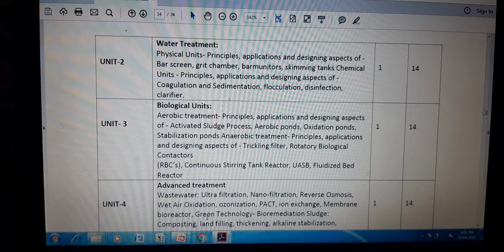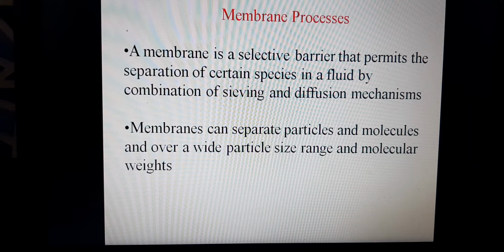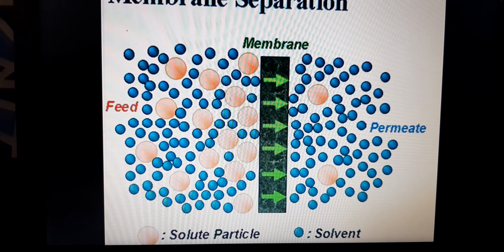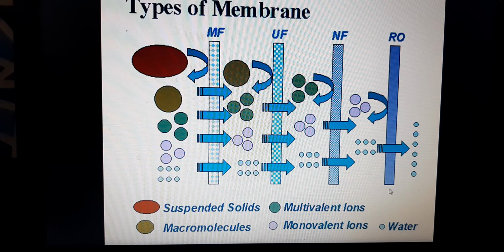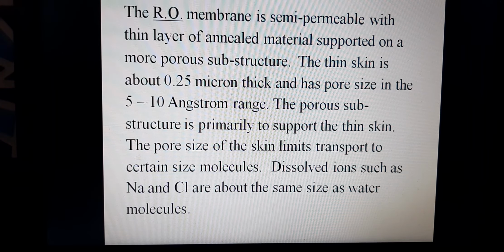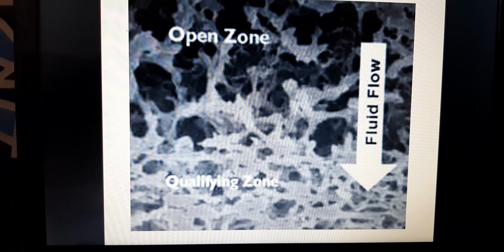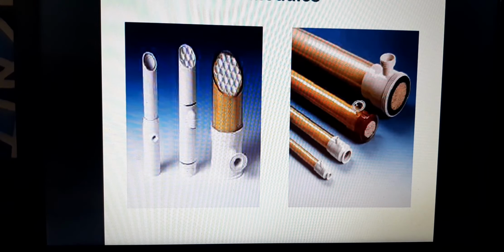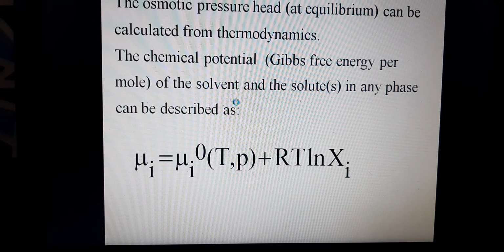Advanced Treatment and Membrane technology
Class notes :M.Sc 1 sem 2.
Advanced or tertiary treatment - Membrane Technology